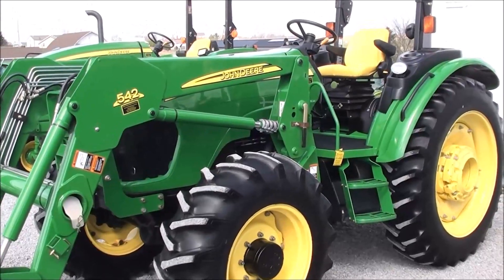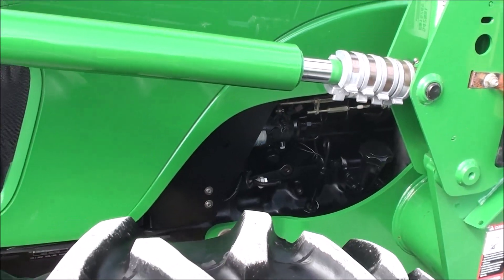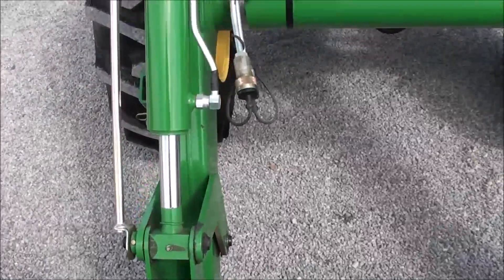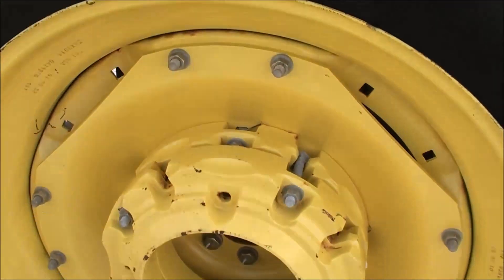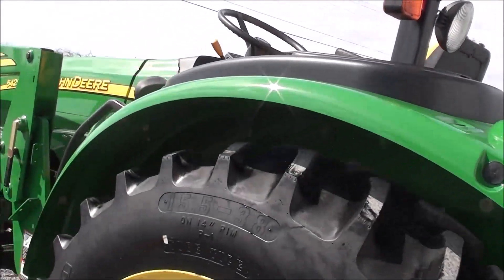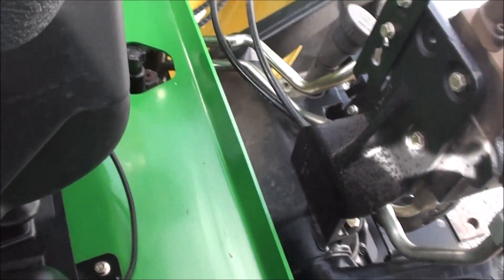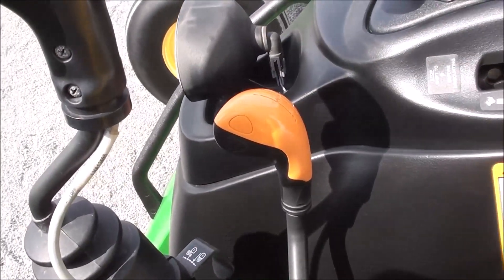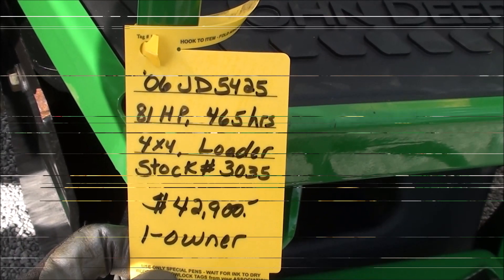2006 John Deere 5425 IOOS Platform! 1 Owner! SOLD!